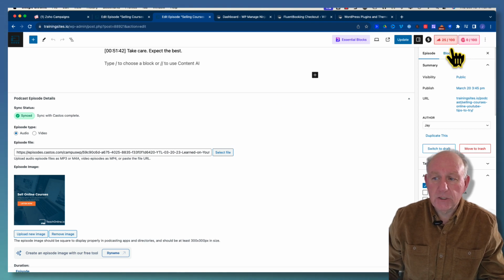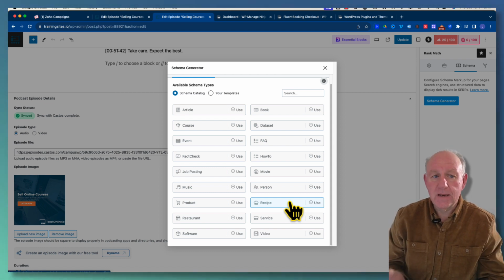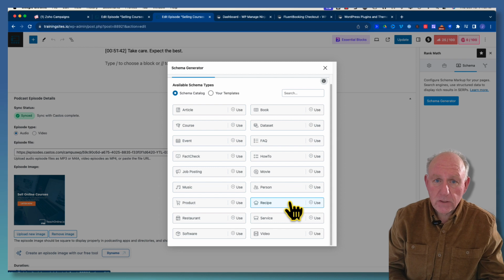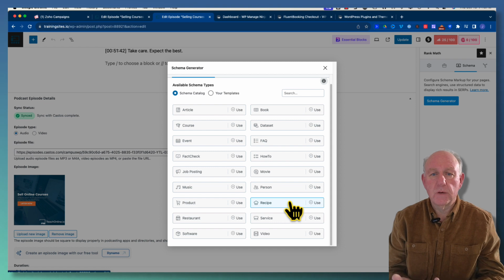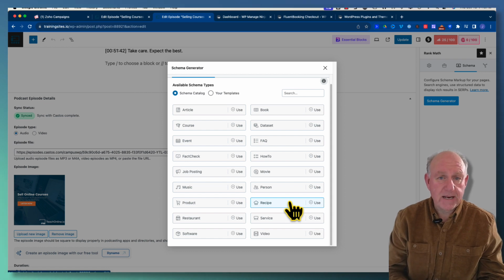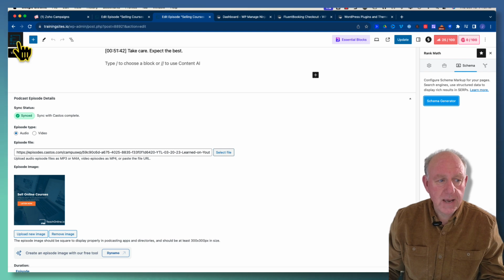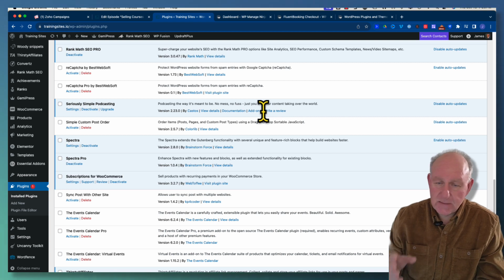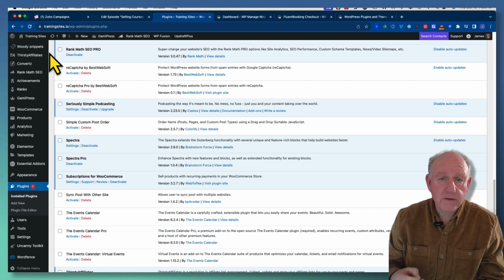Rankmath SEO Tweaks For Podcasts - Special Situations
Here's a special RankMath - setting to avoid when using RankMath and a Podcast Plugin.

Learn the easiest way to market your online courses, classes and campus using existing videos to promote your courses, attract new students and increase your revenue.